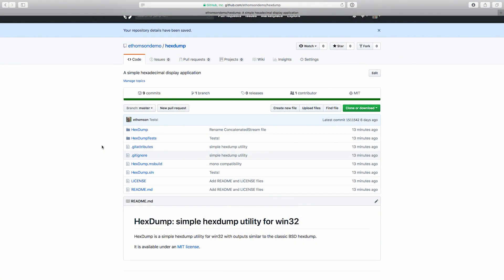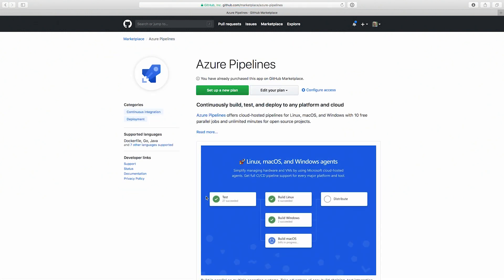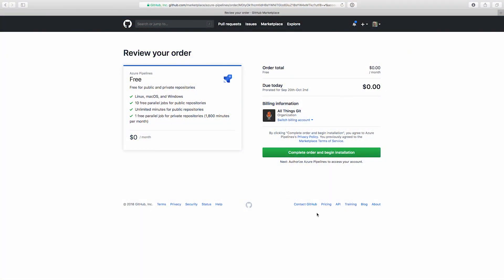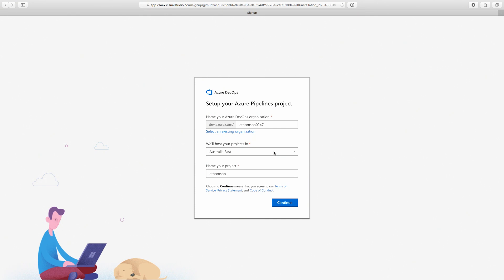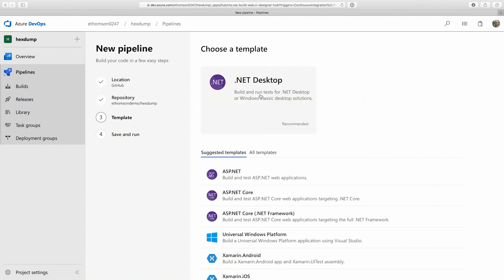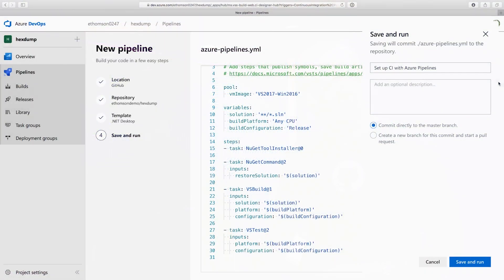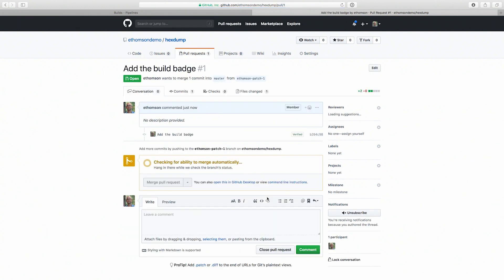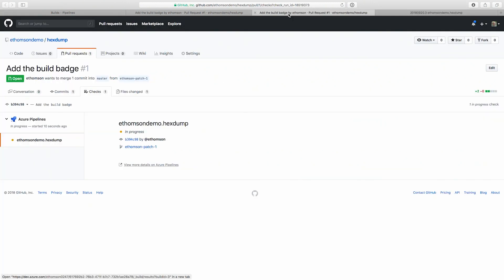Using Azure Pipelines for your Open Source Project | DevOps Lab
Damian speaks to Edward Thomson about how to get started with Azure Pipelines - right from GitHub. The deep integration and GitHub Marketplace app for Azure Pipelines makes it incredibly easy to build your projects no matter what language you're using. You can even use the builds as part of your PR checks!

Edward shows us the incredible (free!) offers for open and closed source projects, and walks through creating and running a new Azure Pipelines build from scratch in only a few minutes.